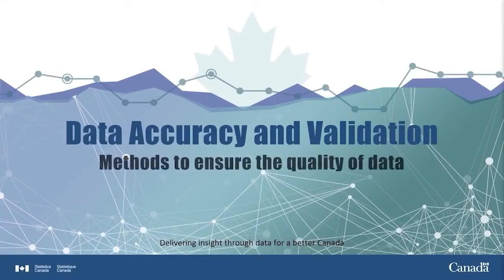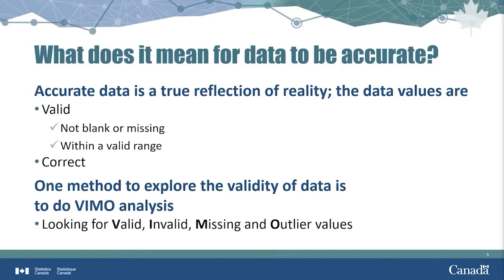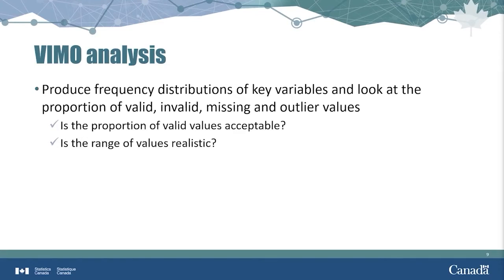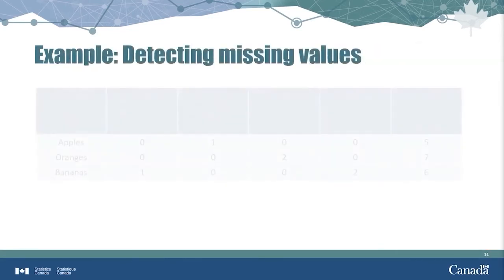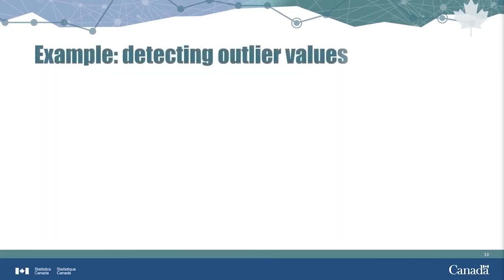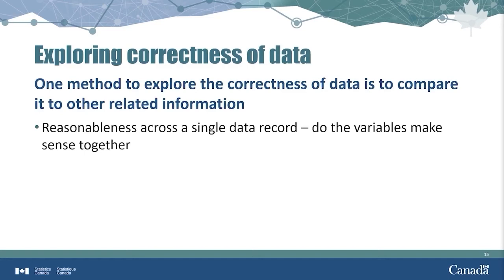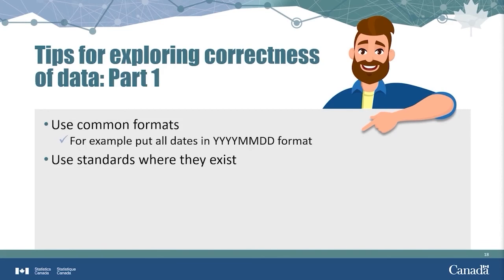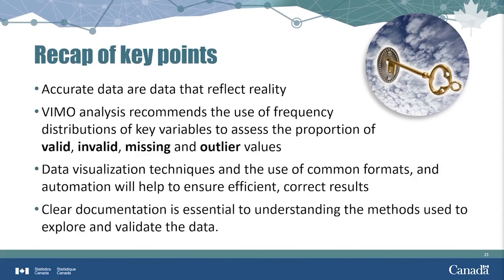Data Accuracy and Validation -Methods to Ensure the Quality of Data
Accuracy is one of the six dimensions of Data Quality used at Statistics Canada. Accuracy refers to how well the data reflects the truth or what actually happened. In this video we will present methods to describe accuracy in terms of validity and correctness. We will also discuss methods to validate and check the accuracy of data values.